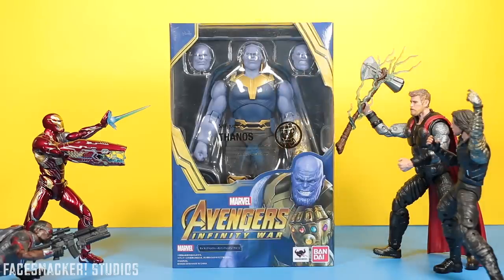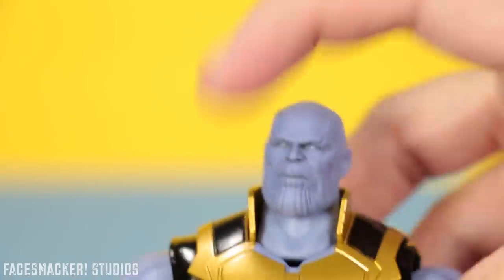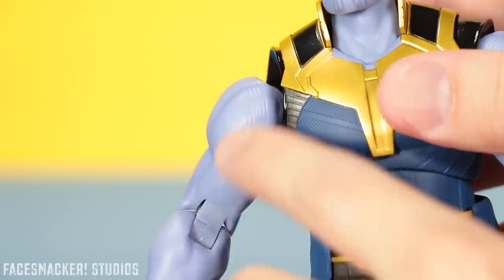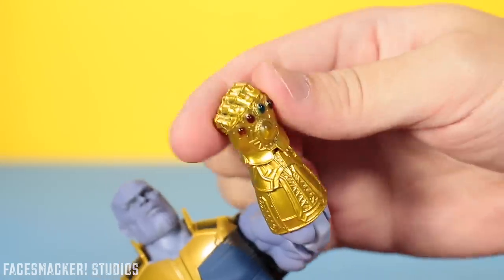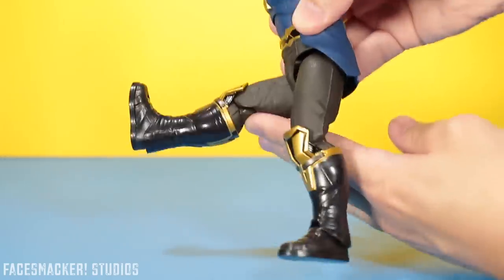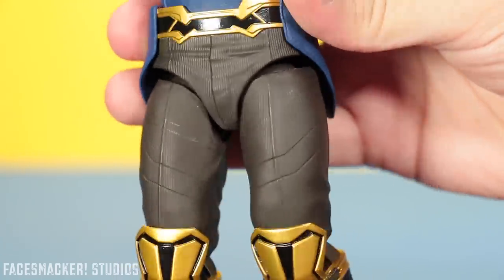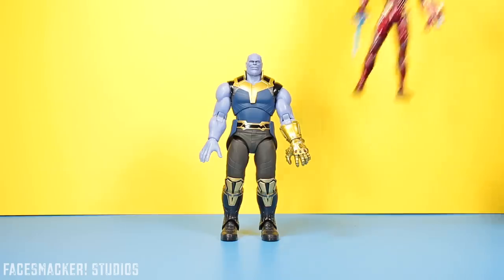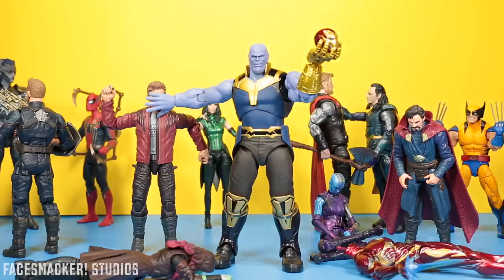"THANOS" S.H. Figuarts Review | Avengers Infinity War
Here I review the "Avengers Infinity War" S.H. Figuarts THANOS. The Mad Titan has arrived...